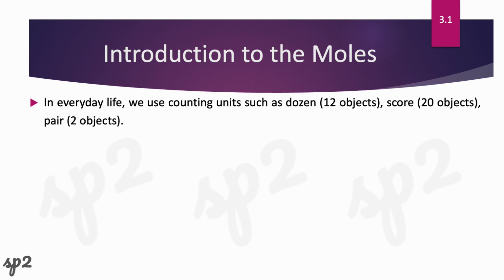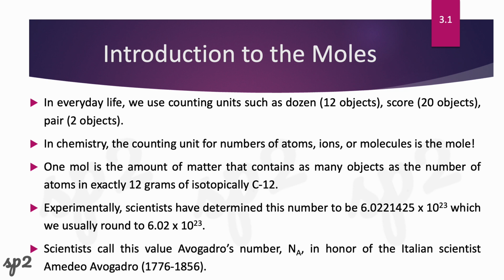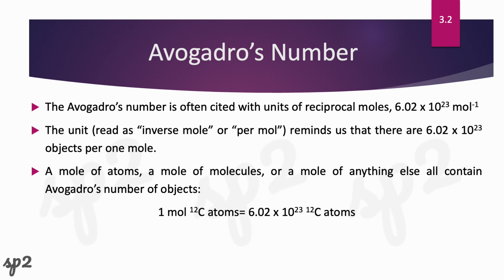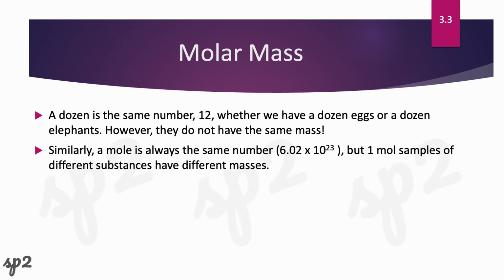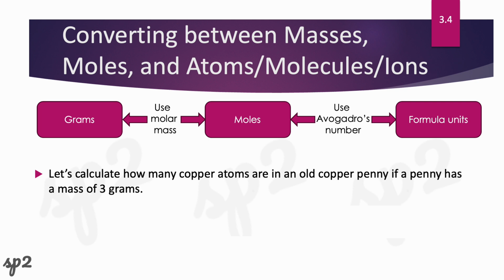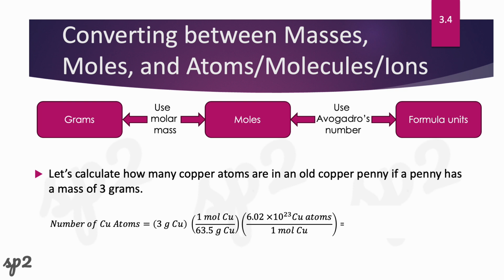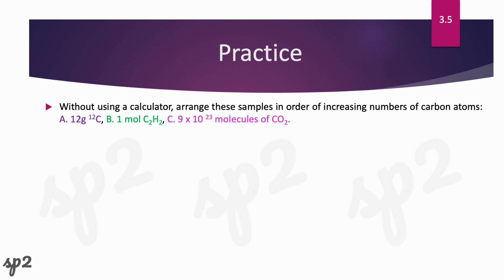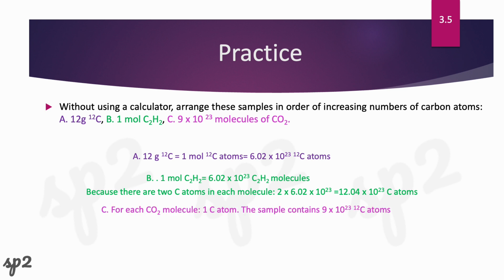Chapter 2, Lesson 3, The Mole and Avogadro's Number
This video provides an introduction to the mole concept and Avogadro’s number, which are fundamental topics that will prepare you for our upcoming videos on stoichiometry of reactions. The math will become more involved, so understanding this video is crucial as a prerequisite for the next two. If you find it challenging, I recommend watching it twice to fully grasp the concept of the mole, which will make following the new videos much easier.